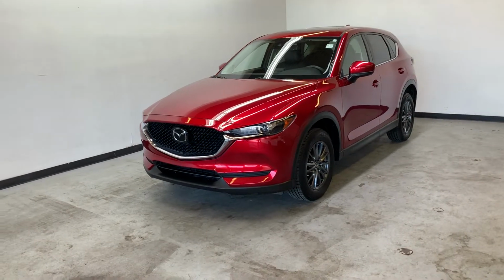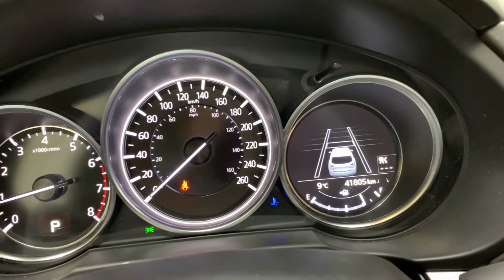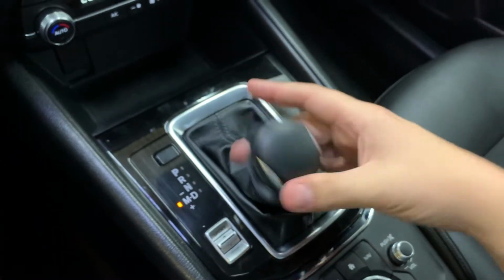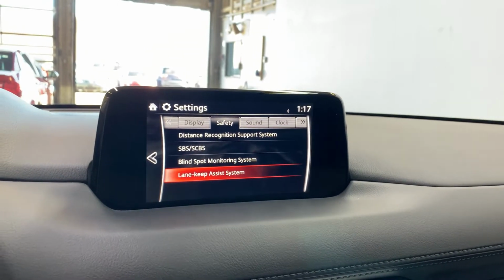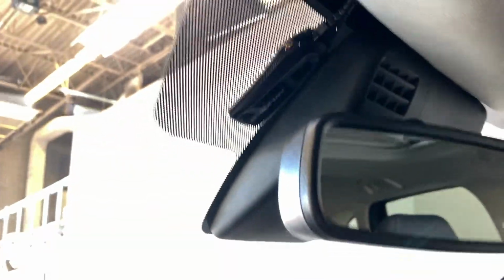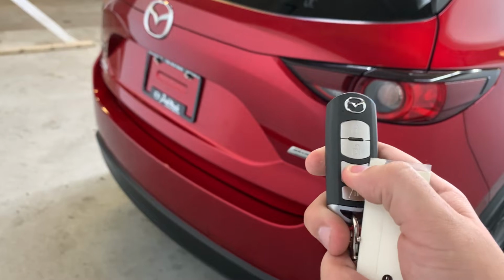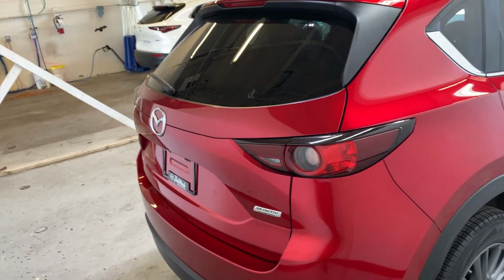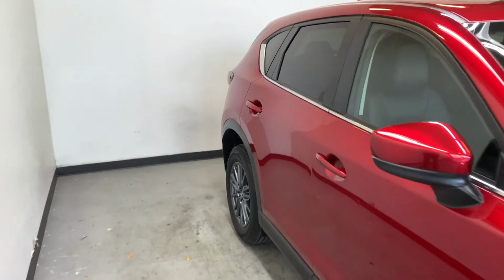2019 Mazda CX-5 GS Review - Park Mazda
Stock #194602

A knockout in Soul Red Metallic, this 2019 Mazda CX-5 GS AWD is everything you're looking for and more! Powered by Mazda’s 2.5L SkyActiv-G Engine with Cylinder Deactivation, this CX-5 GS produces 187 HP while matched to a 6-Speed Automatic transmission with Sport mode and Drive Selection. You'll love the handling of this All-Wheel Drive CX-5 GS and conquer the road with 7.9L/100km thanks to Mazda's new Cylinder Deactivation System, which shuts down the two outside cylinders at crusing speeds to maximize efficiency. Brilliantly engineered, the CX-5 GS AWD is the pinnacle of aerodynamic design with 17-inch alloy wheels and LED headlights and daytime running lights.